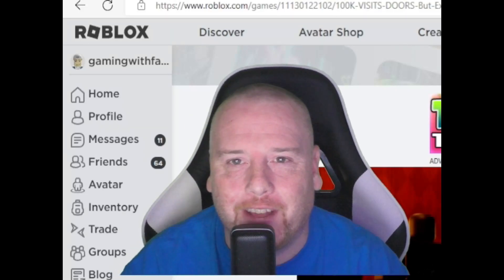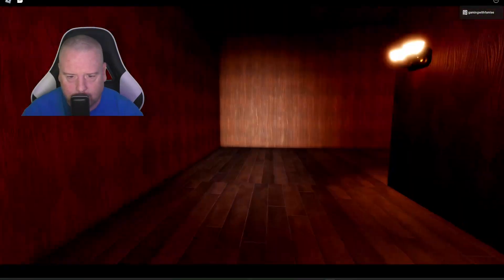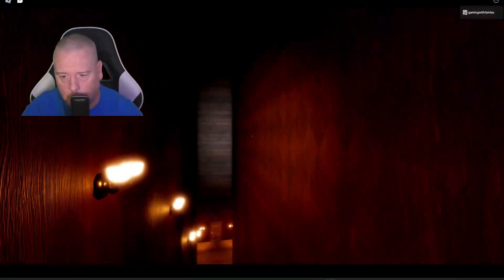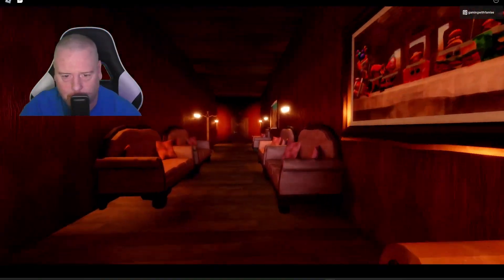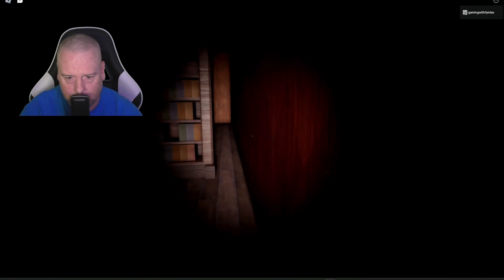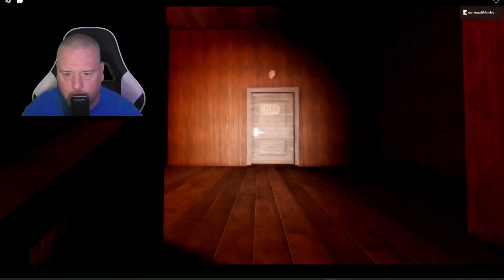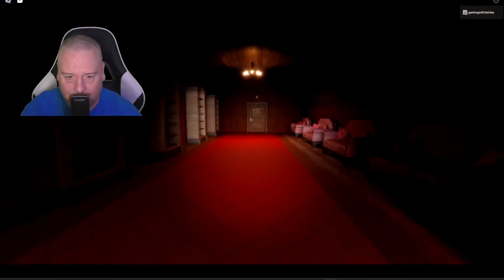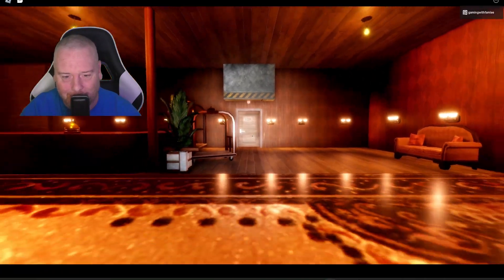I Beat Doors but EXTREME MODE -Roblox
This is a  very fun fan made doors game. has great jumpscares in it.